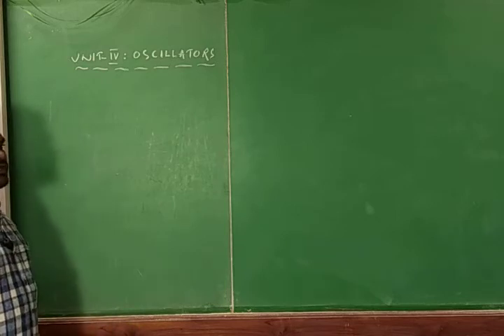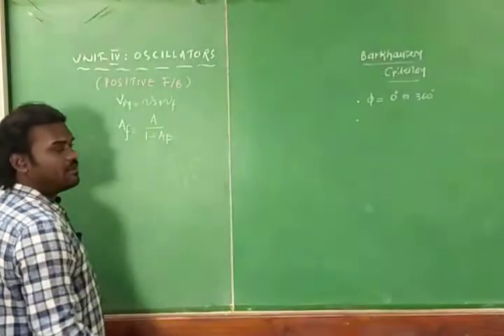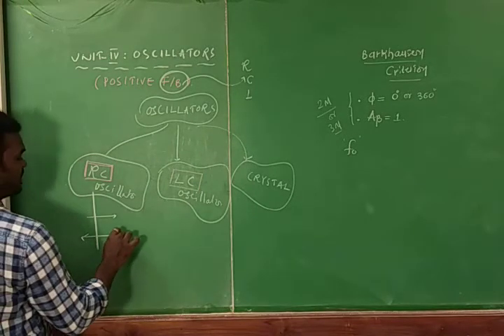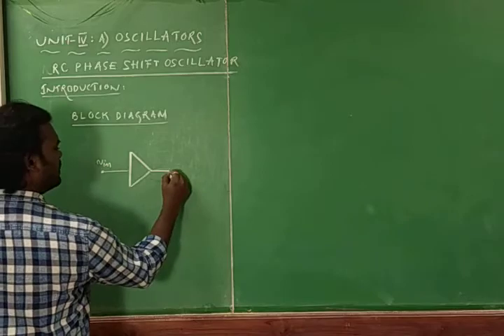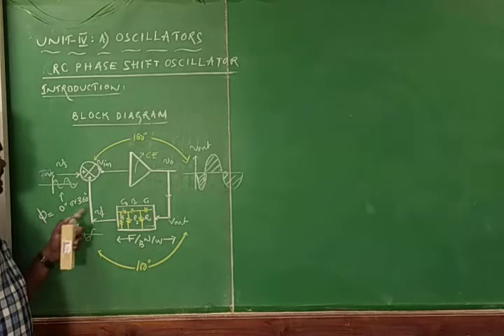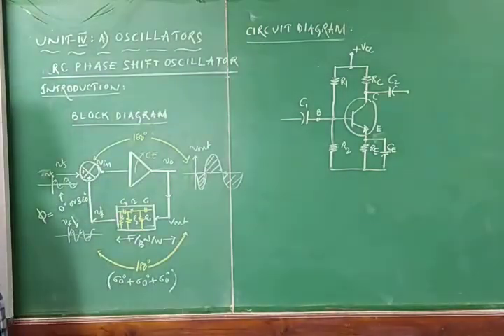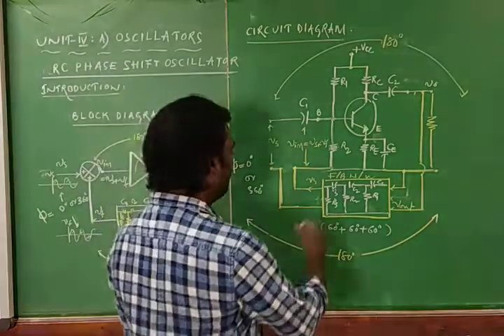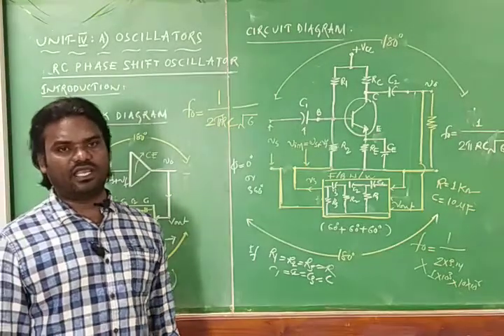AE CLASS 29 and 30